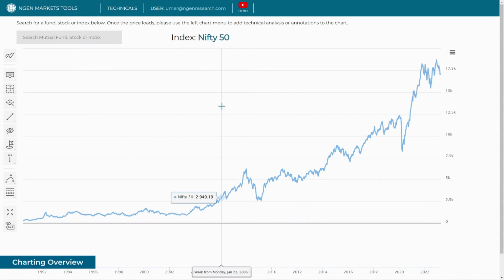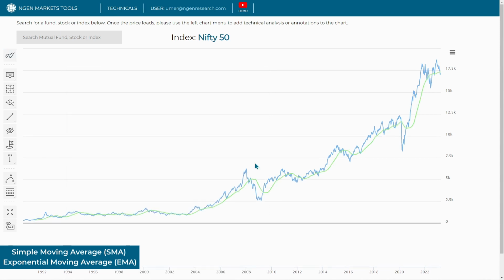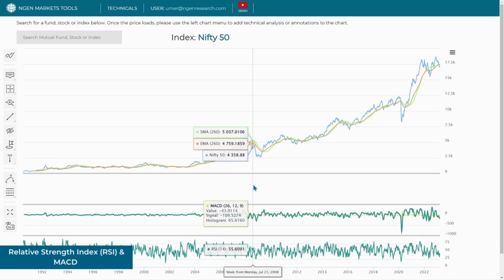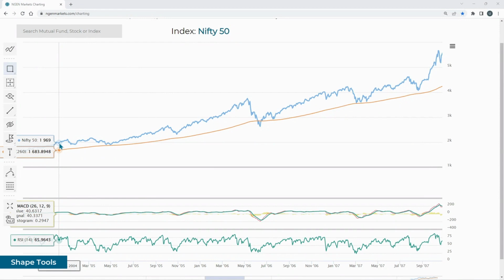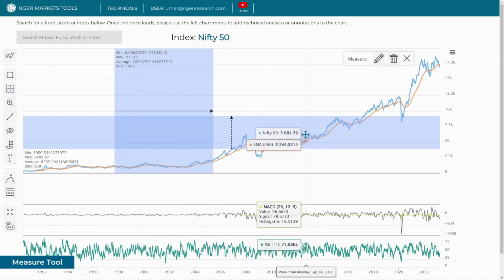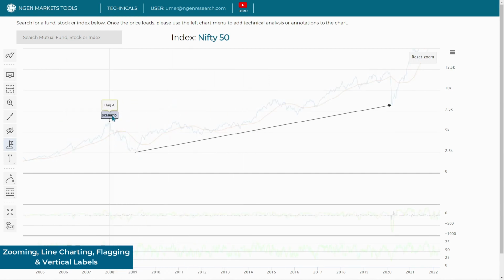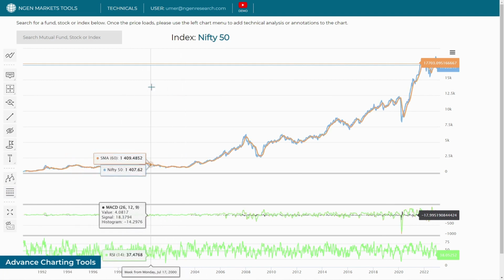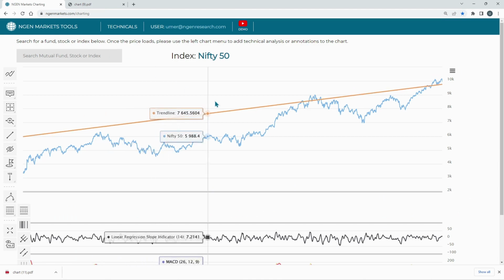Technical Analysis & Charting Tool | NGEN Markets Updates